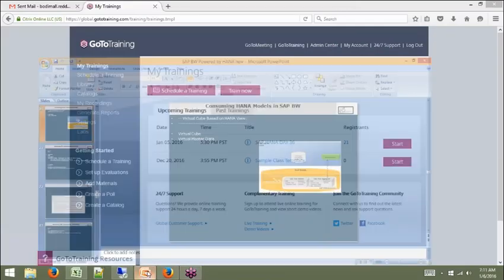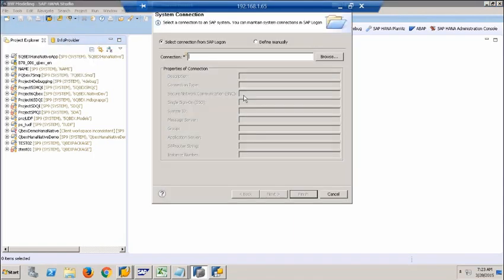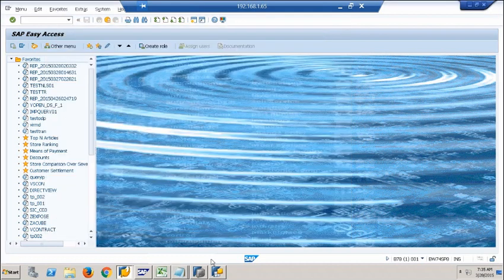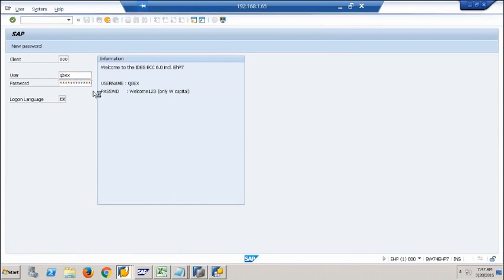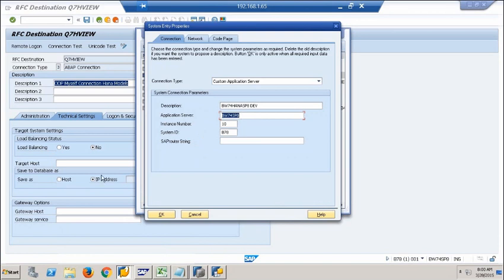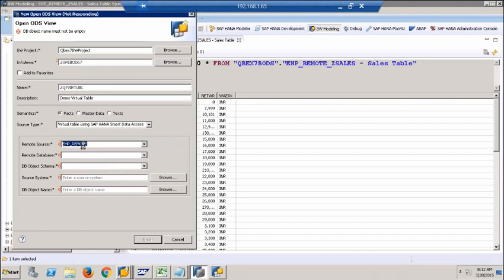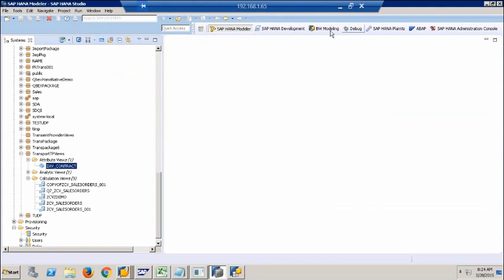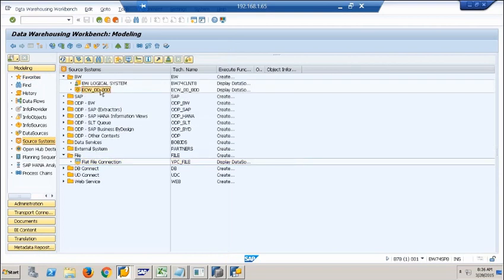36.Day 36 classBW Powered By HANA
36.Day 36 classBW Powered By HANA